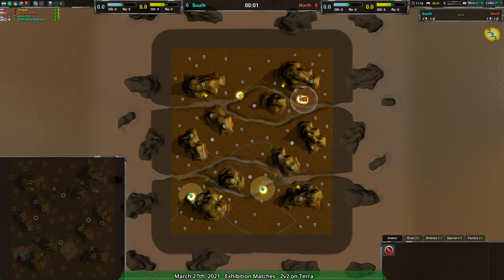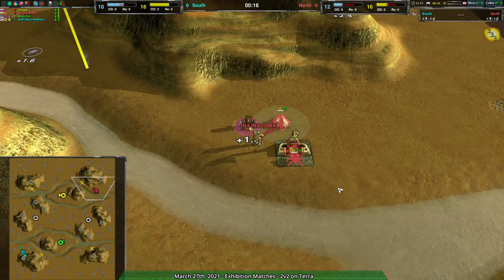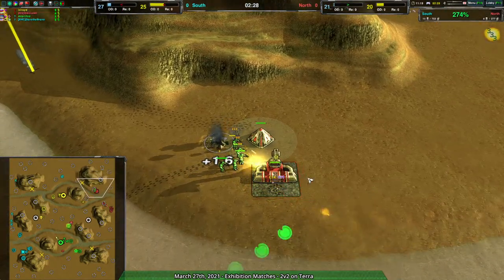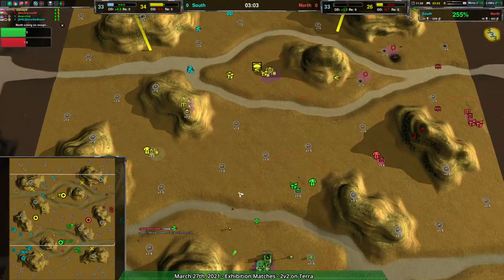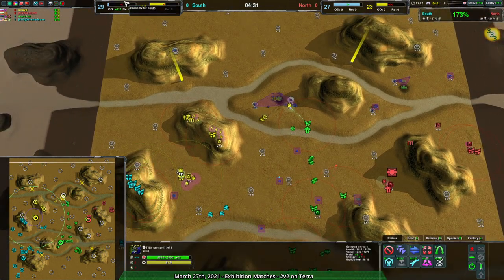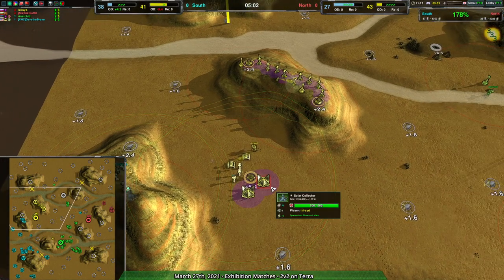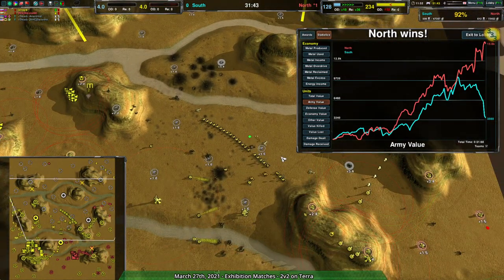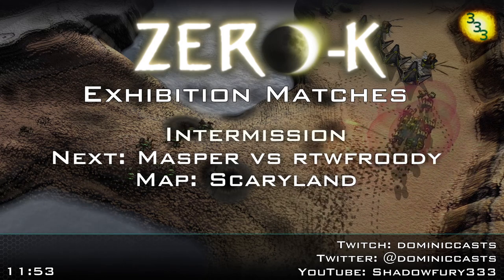The Dirt is Always Greener - 2021/03/27 #1: 2v2 on Terra - Zero-K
DaveTheBrave(Rovers) & Anarchid(Cloaky) vs NikolaMX(Spiders) & izirayd(Jumpbots)
Map: Terra 2